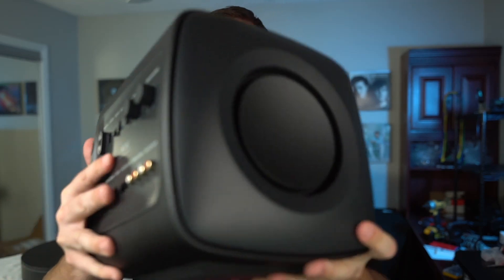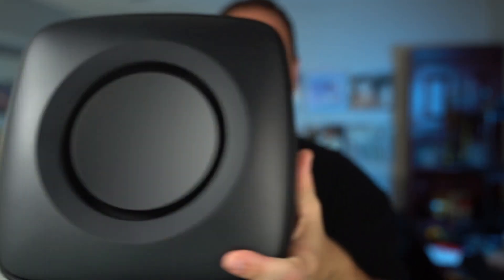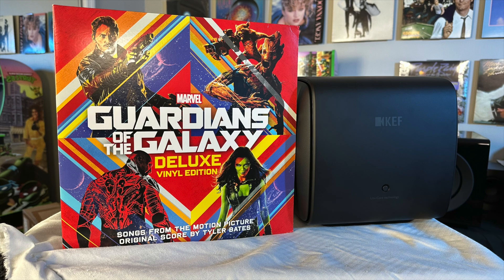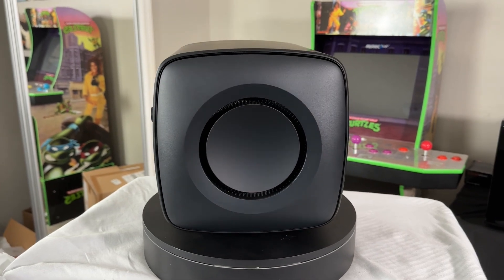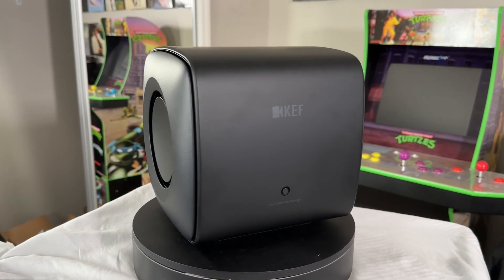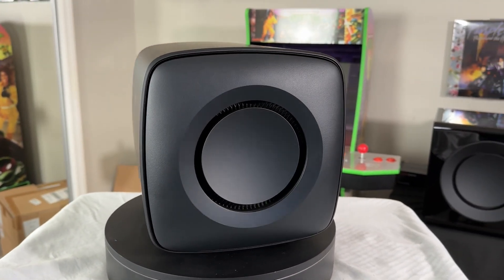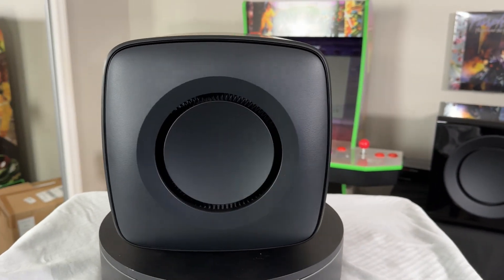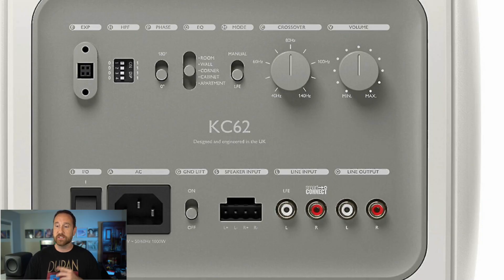Finally! KEF KC62 Test: CEA-2010A Data!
I forgot to mention this subwoofer was loaned to me by KEF for review.  I was not paid for the review and no one at KEF has seen the data before the public has.